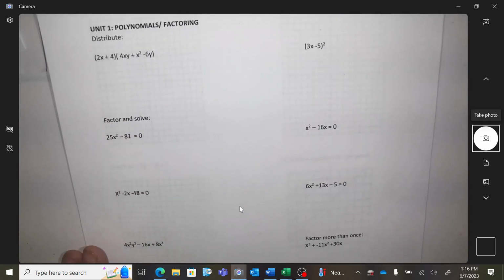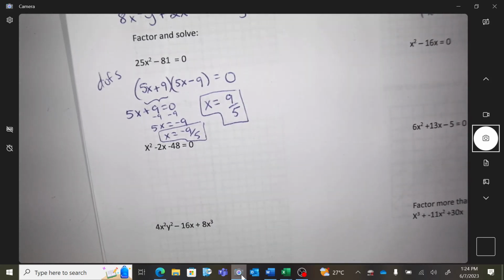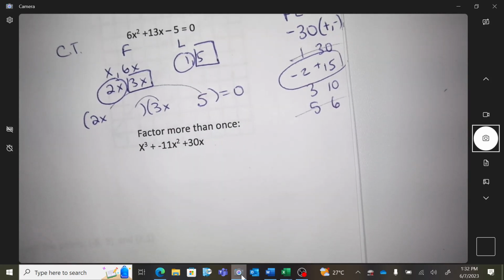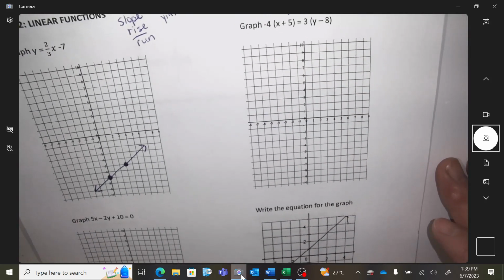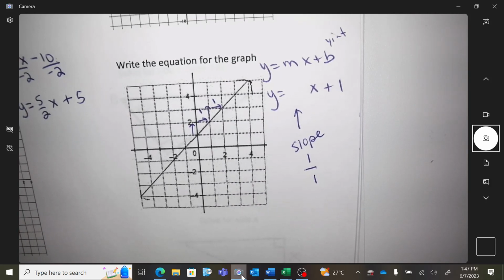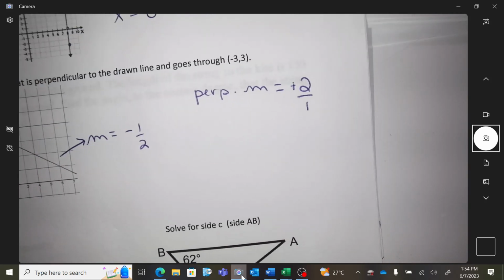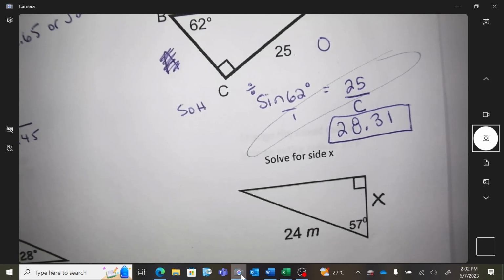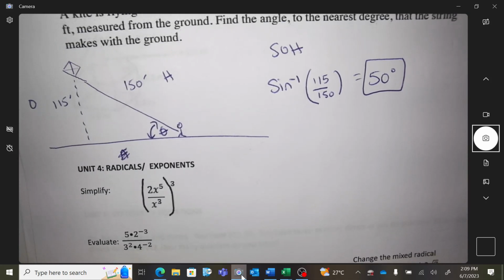exam recap polynomials, linear, trig